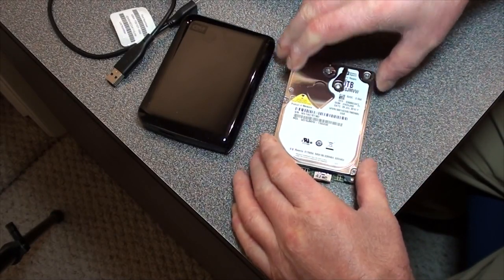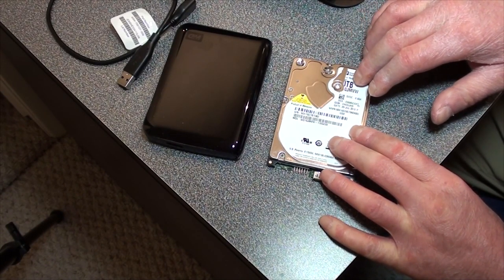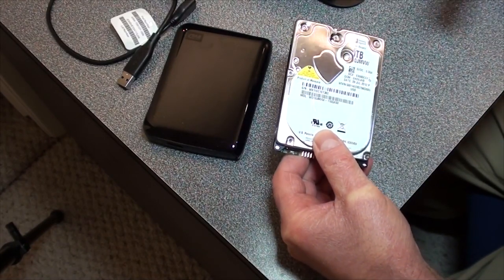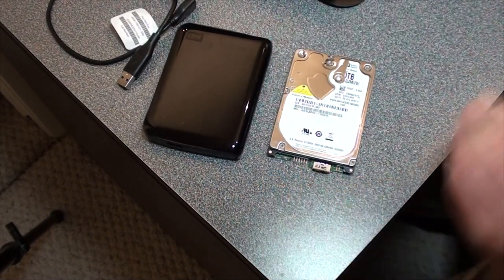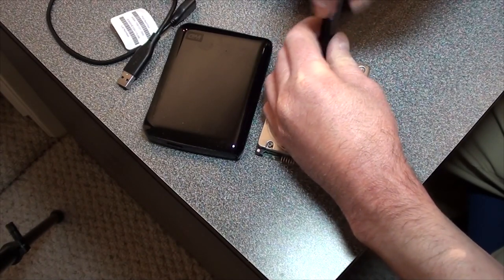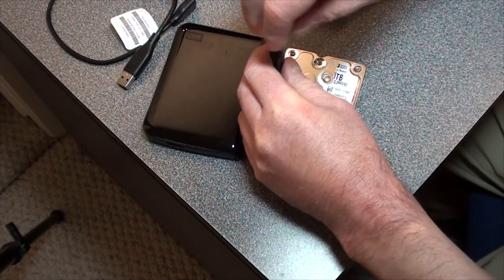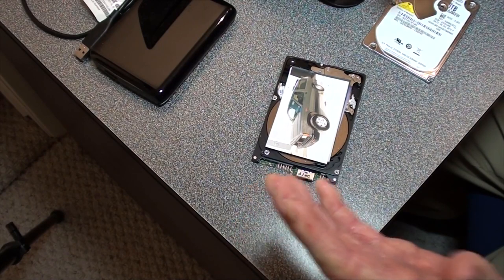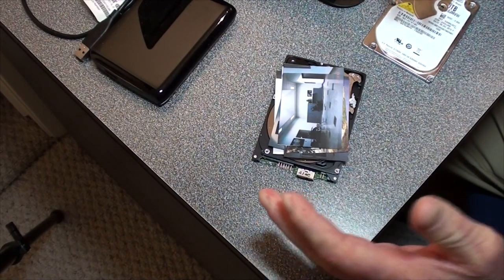How To Recover Photos Off a Dead Hard Drive - Successfully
In this video I will show you how to recover photos off a dead hard drive. Be sure to watch the entire video, you don't want to miss the end.